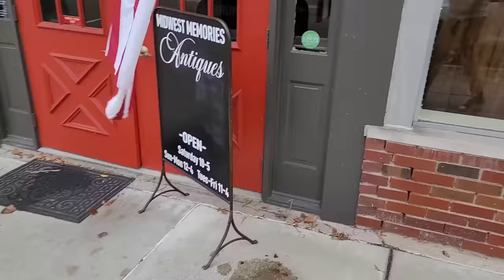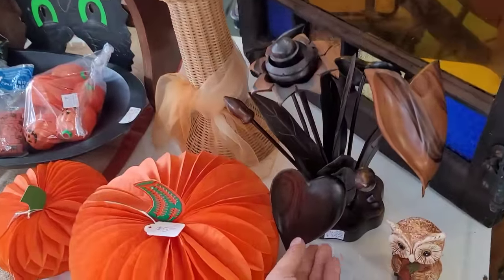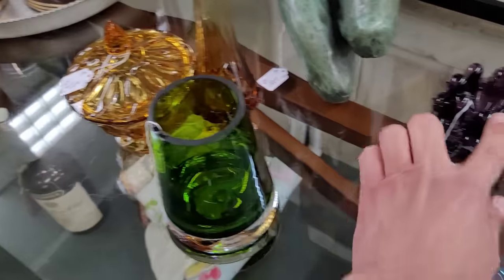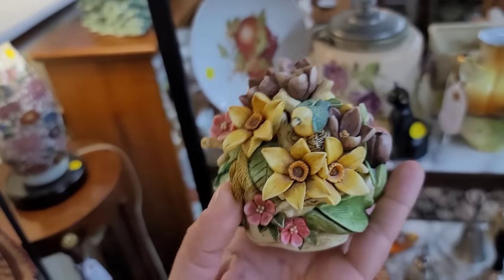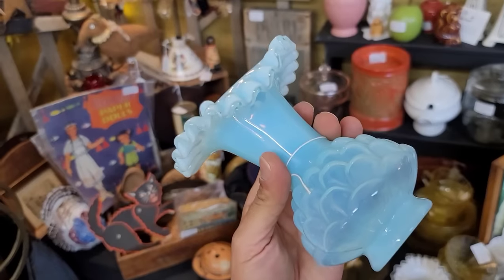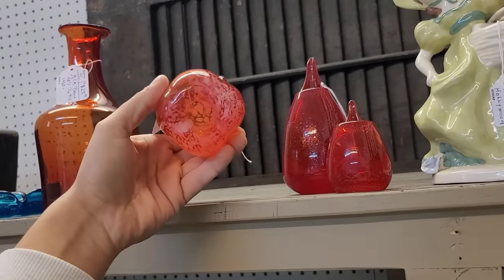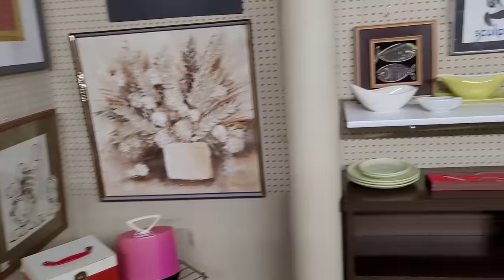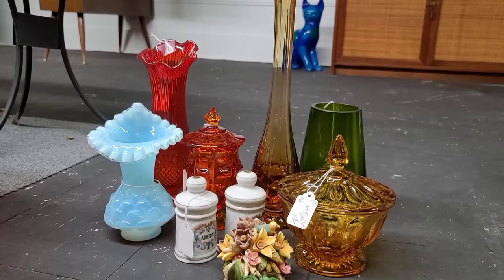Fenton Glass, Anchor Hocking, Polish Glass, French Porcelain, It's A Vintage Glass PARTY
Welcome back to The Cult Of Vintage!
Today we are hitting up a favorite! Midwest memories Antique Mall in Tipp City Ohio!
It is a FULL ON glass party! Fenton glass, Polish glass, anchor hocking are all in attendace! Not to worry so is some french porcelain antiques too!
I hope you enjoy today's shop with me video!